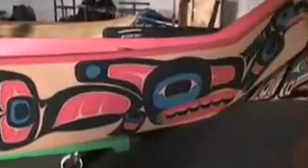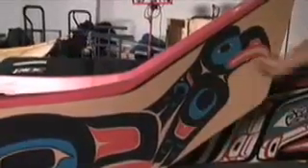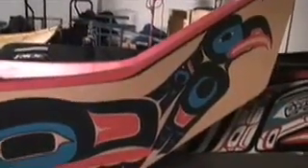Tradition Meets Television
Master Tlingit Carver Keith Wolfe-Smarch ("Kaatlaan") explains how the series canoe and talking stick were made.